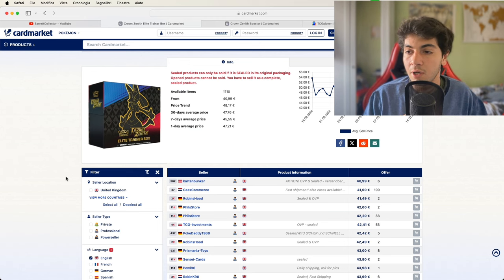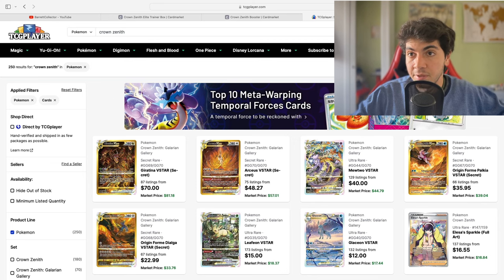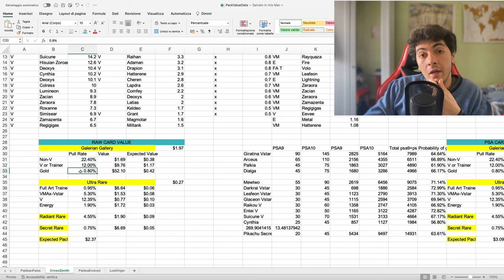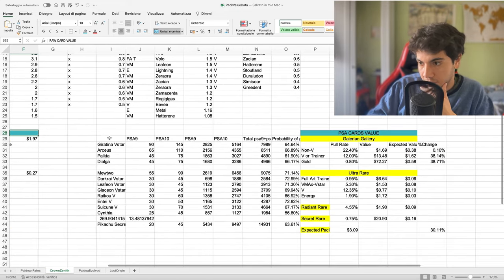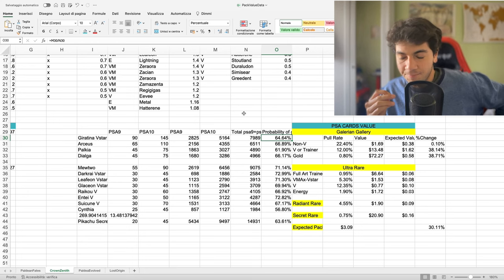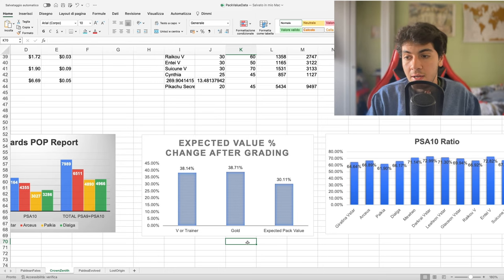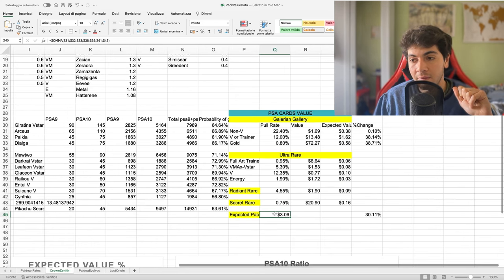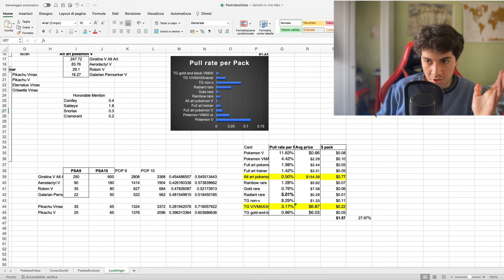BEST Pokemon INVESTING INDICATOR: Crown Zenith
TIMESTAMPS
0:00 Giveaway Winner!
2:20 Sealed Product
3:52 BOX BREAK
5:40  Pack Value
9:34 PSA Pack Value
10:00 Can you profit?
16:50 Thoughts

Looking at pull rate data from the Sword&Shield Set CROWN ZENITH, in order to determine the value of a booster pack and therefore a booster box based on statical analysis. Then making assumption on what the value of the pack is if we were to consider PSA Graded cards.
All of this mentioning what the differences are in the European market, as usual here on the channel.
Pull rate data gathered from TCGInfinity and card prices gathered from TCGPlayer and eBay Auctions.